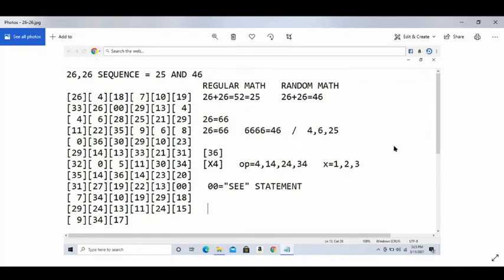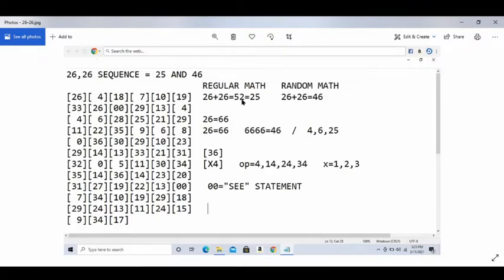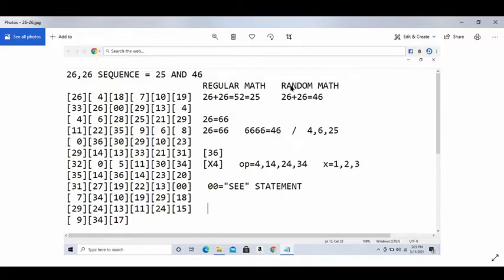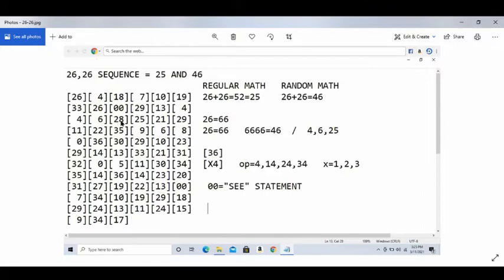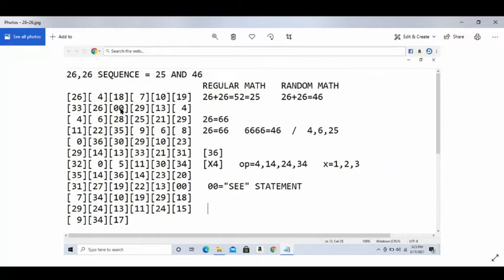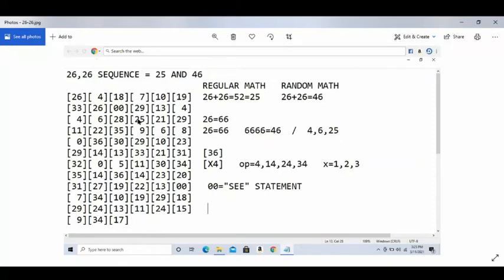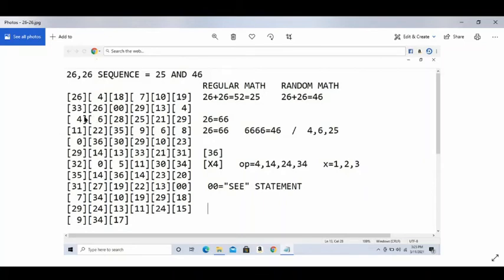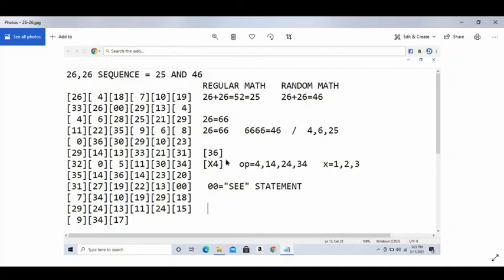26 26 Seqeunce environment and how to predict numbers in roulette.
This video explain the logic behind the concept we call random numbers.
You learn how to predict sequences logically.